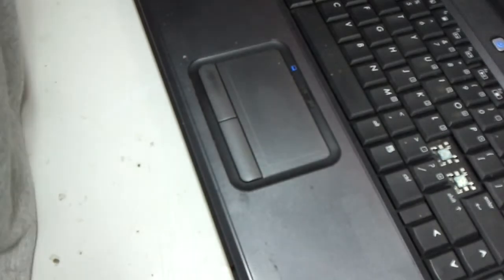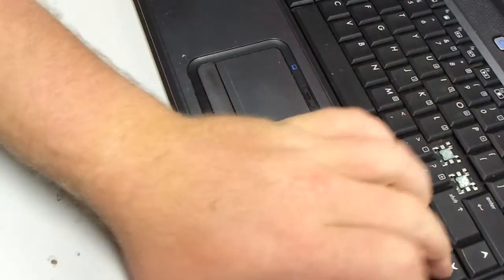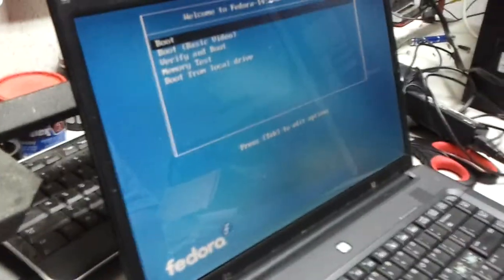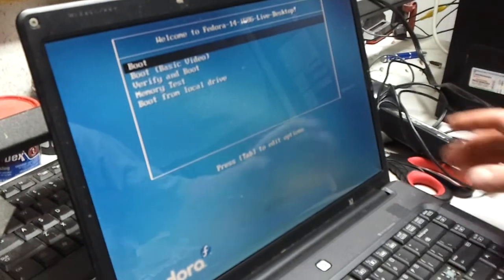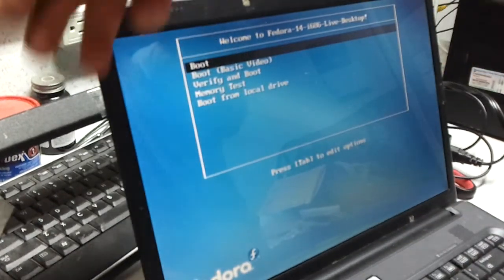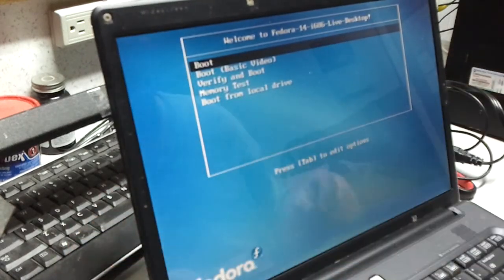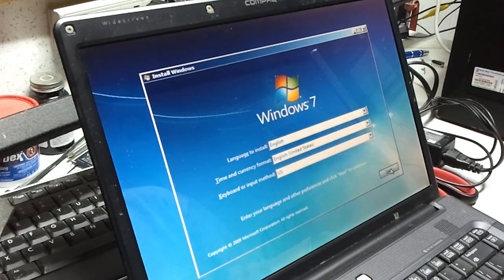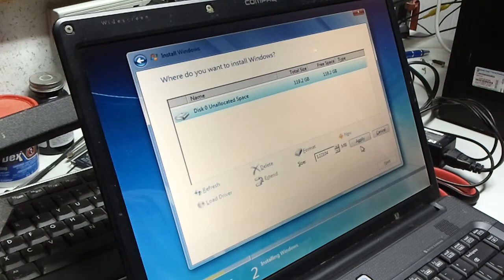Repairing Computers With Mike: Compaq C700 Laptop Part 6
Had a phone call which cuts the recorder off automatically.
Anyways I proceed to install the SSD.